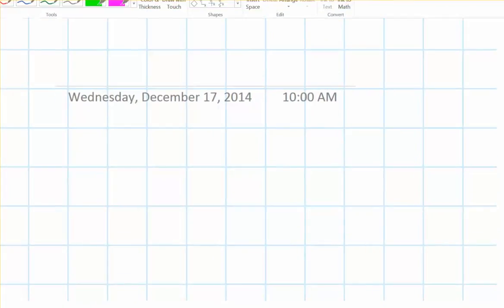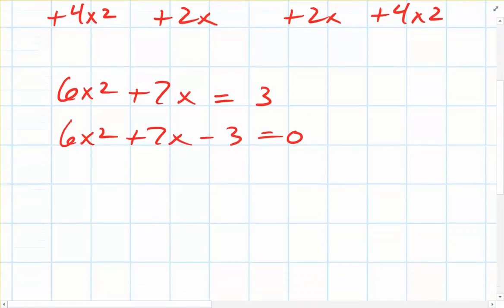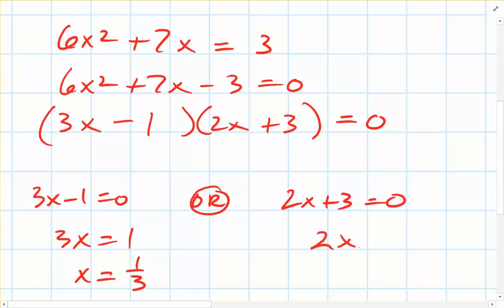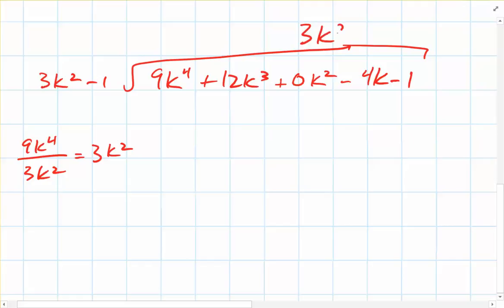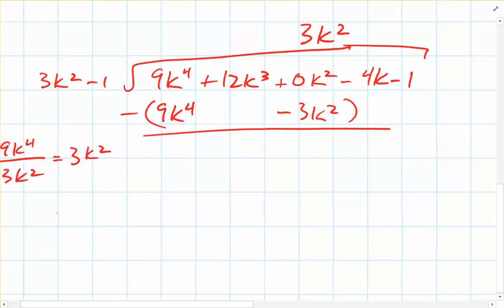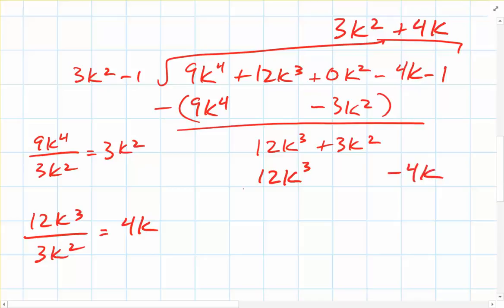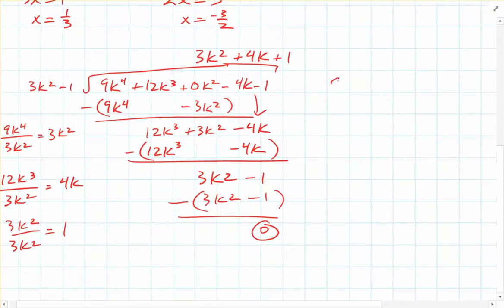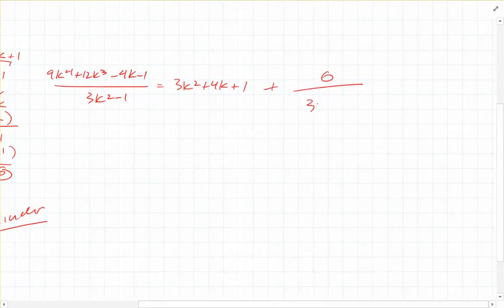B Period - Algebra 2 - 12/17/14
We factor a trinomial and divide a polynomial.